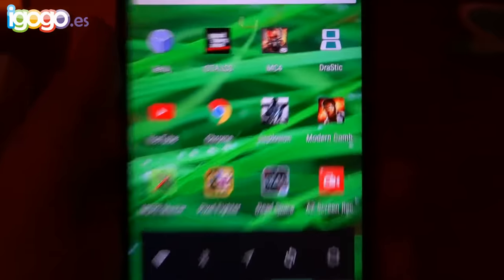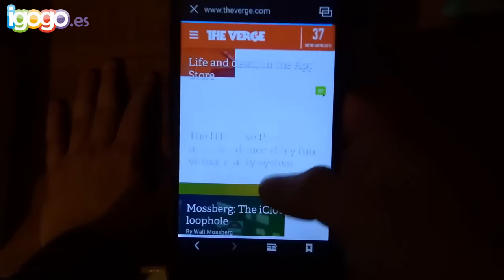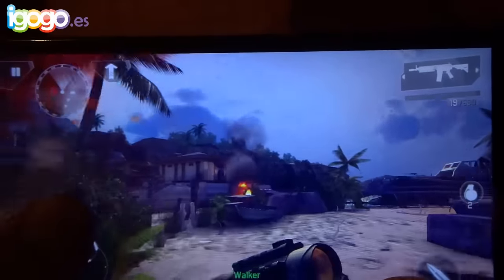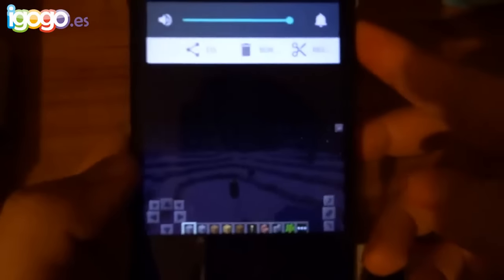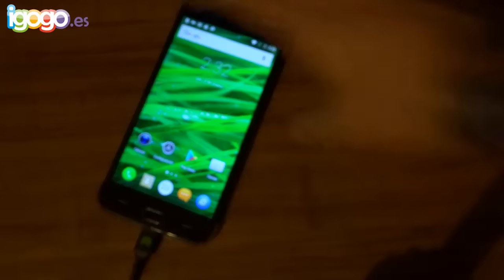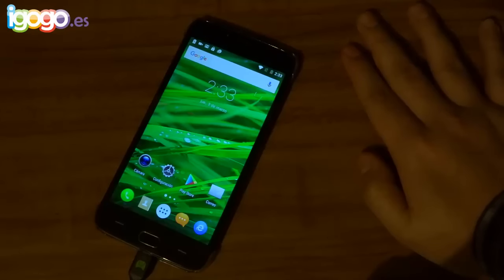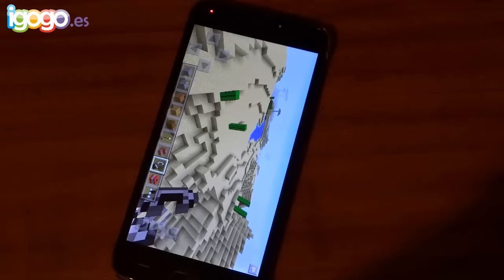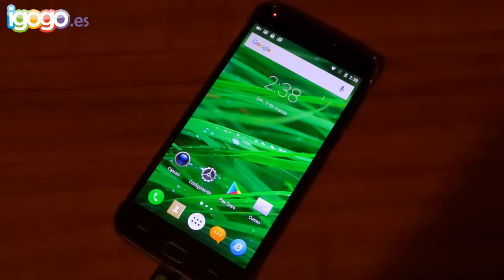Minecraft PE - GTA - Modern Combat - Camara - Antutu - Doogee Y200 Review - Telefono Con Lollipop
Aca esta mi canal de MobCrush Siganme si quieren ver directos de juegos y con subs !

Lo pueden comprar a un super precio aqui!

Mas unboxings !

JEFES!

Mods Anteriores!